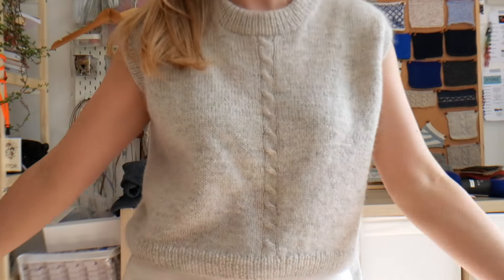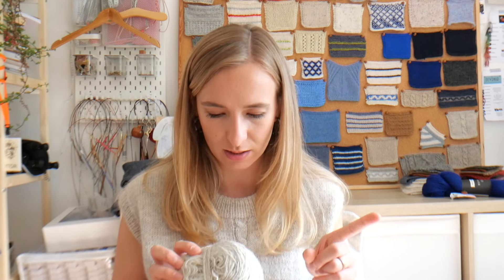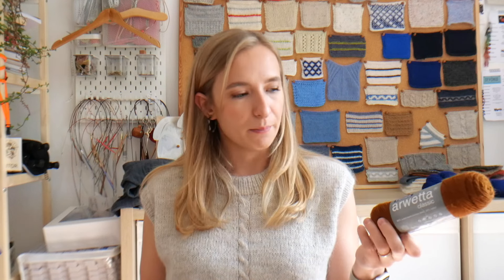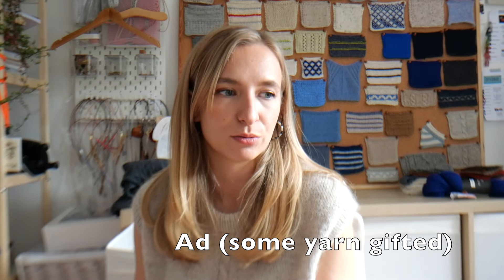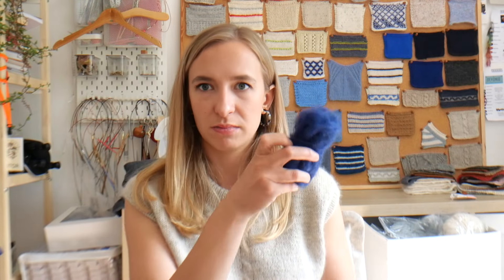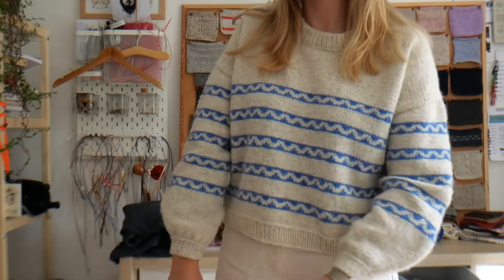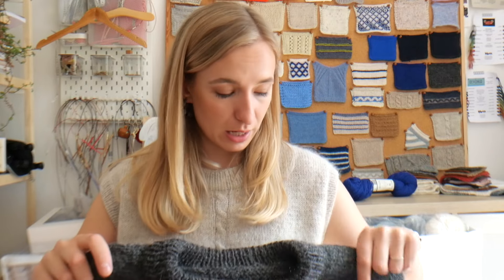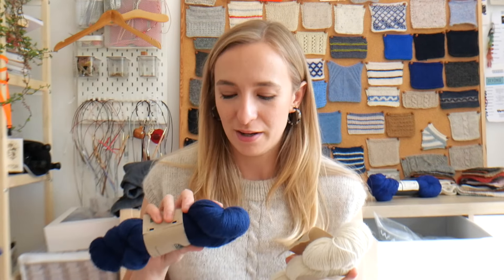The Knit Purl Girl Podcast Ep. 2: Finished objects galore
Hello! Details about the projects I discuss are as follows:

Conwy Slipover
Telling Yarns Resolute in the shade Natural and Sandnes Garn Tynn Silk Mohair in the shade Putty (I think? It was deep stash and unlabelled so I’m not 100% sure).
I also mention The Raw Wool Company On A Dark & Stormy Night (100% British Wensleydale Longwool).

Loddon Sweater Baby
FIlcolana Arwetta in the shade Marzipan, but I also show the shade Red Squirrel.

Loddon Sweater
For sample 1: Knitting for Olive No Waste Wool in the shade Dark Navy (AD - gifted) and Soft Silk Mohair in the shade Dark Blue, which I don’t think is available any more.
For sample 2: Knitting for Olive No Waste Wool and Soft Silk Mohair, both in the shade Powder.

Stamford Sweater
Isager Jensen in the shade 44s and Silk Mohair in the shade 54.

Sennen Sweater
For the finished DK sample: Marina Skua Mendip DK in the shades Sheep and Sky, both on the Sunny base.
For the proposed 4-ply sample: Marina Skua Mendip 4-Ply in the shades Sheep and Night, both on the Cloudy base.

I also forgot to mention that I started the chunky version of the Sennen Sweater and absolutely hated it. I got the maths a bit wrong (rookie mistake, really) but I also really didn't enjoy how it looked at a thicker gauge. So back to the drawing board with that yarn!

Grey raglan WIP
Sandnes Garn Peer Gynt in the shade Charcoal Melange from the PetiteKnit shade card held with Isager Alpaca 1 in the shade 4S.

Stripe button-up raglan idea
Riverknits Nene 4-Ply in the shades Unterwasserwelt and Baa, and Along Avec Anna SIlk Mohair in the shade Royal (which was possibly gifted back in 2021 – I honestly can’t remember, sorry!) and  FIlcolana Tilia in the shade 100.

Lace cardigan idea
Peak District Yarns Kid SIlk Laceweight in the shade Fern and Riverknits Nene 4-Ply in the shade Baa.

Léttlopi sweater
Ístex Léttlopi in the shades Ash (#0054) and Heaven Blue (#1402).